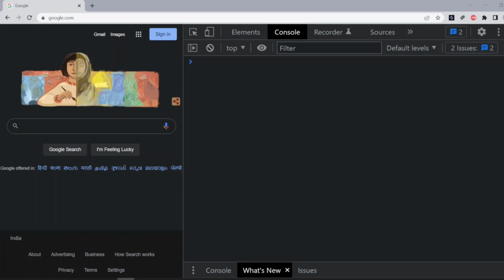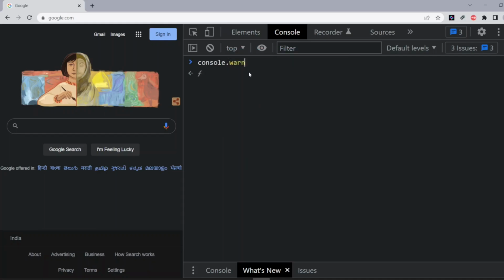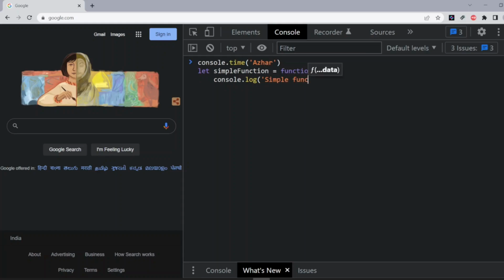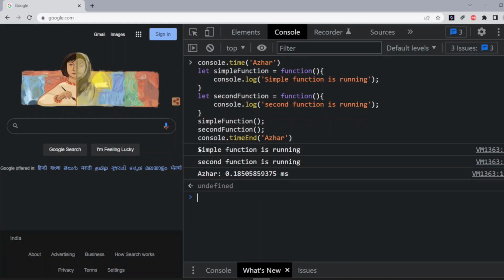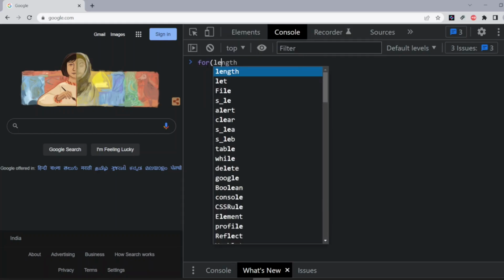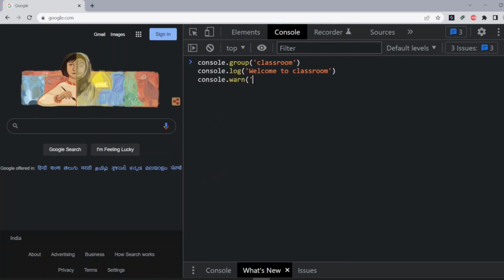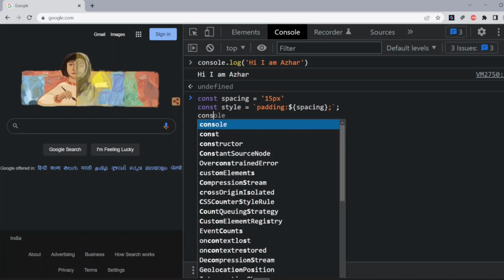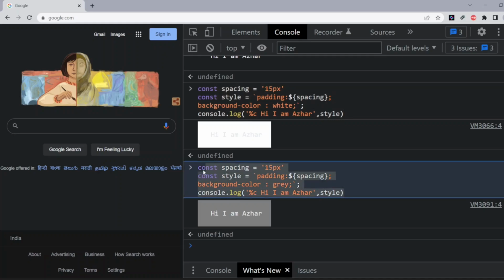What are Console.log , Console.warn, Console.error and many more Console methods in Javascript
Code:
log method:
console.log("I am Azhar Techno Coder")

error method:
console.error("This is a Test Error")

warn method:
console.warn("This is a test warning")

clear method:
console.clear()

time and timeEnd method:
console.time('Azhar')
let simpleFunction = function(){
    console.log('Simple function is running');
let secondFunction = function(){
    console.log('second function is running');
simpleFunction();
secondFunction();
console.timeEnd('Azhar')

table method:
console.table({'firstChannel':'Azhar Techno Coder','secondChannel':'Wrestle Talk by Azhar'})

count method
for(let i=0;i5;i++){
    console.count(i)

for(let i=0;i5;i++){
    console.count(i)
    i++

group method:
console.group('classroom')
console.log('Welcome to classroom')
console.warn('You have only 3 hours to complete exam')
console.error('Time is up')
console.groupEnd('classroom')

Customize console methods:
const spacing = '15px'
const style = `padding:${spacing};`;
console.log('%c Hi I am Azhar',style)

const spacing = '15px'
const style = `padding:${spacing};
background-color : white;`;

const spacing = '15px'
const style = `padding:${spacing};
background-color : grey;`;

Description Tags

Console Logs, Errors, Warnings & More | JavaScript Tutorial In Hindi #2
JavaScript with Google Chrome Console Tutorial in Hindi / Urdu
Top 5 JavaScript Console Features
What is console.log in JavaScript? | JS for Beginners Ep. 1
JavaScript for Beginners — Console Logging
Intro to using the JavaScript Console in Google Chrome

Chapters:

0:00 - Introduction to console
0:31 - Console.log method example with execution
1:11 - Console.error  method example with execution
2:00 - Console.warn method example with execution
2:37 - Console.clear method
3:05 - Console.time and Console.timeEnd example with execution
5:38 - Console.table method example with execution
6:53 - Console.count method example with execution
8:24 - Console.group and Console.groupEnd method example with execution
10:13 - Customize the Console.log method with example
12:51 - End Tags and subscription to channel